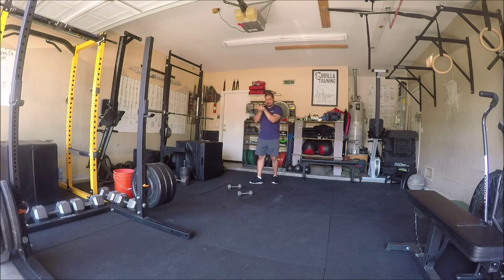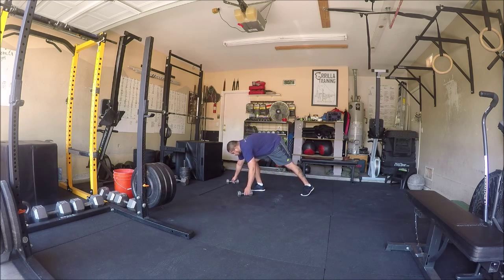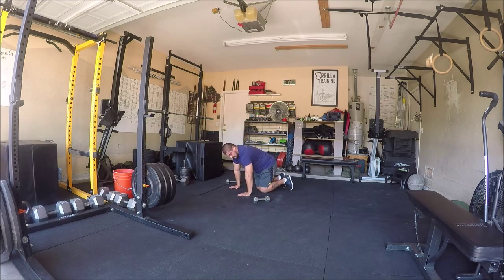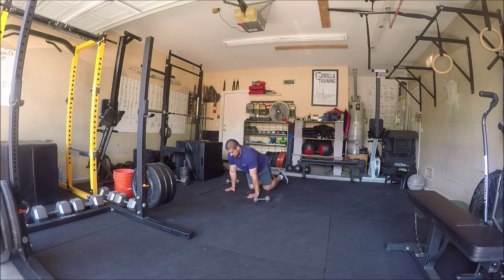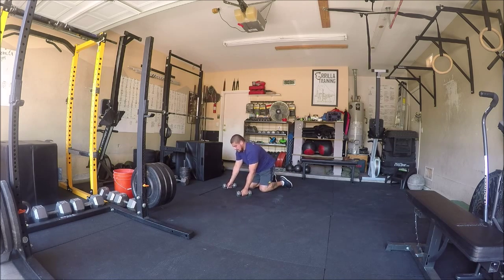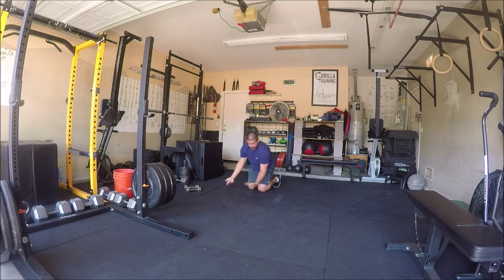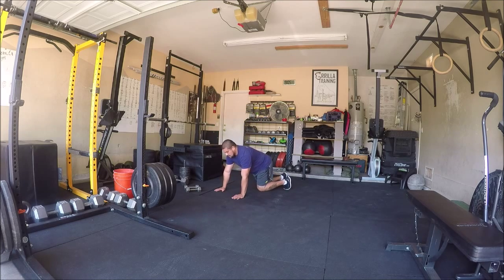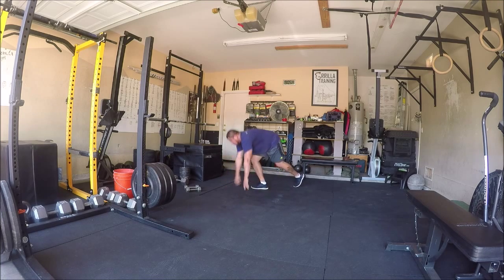Push up progressions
The standards of the push-up and a few variations to help you get there!